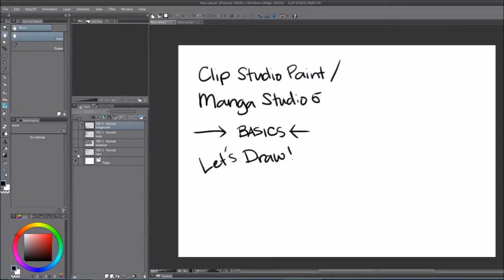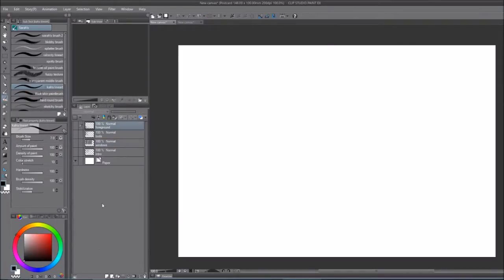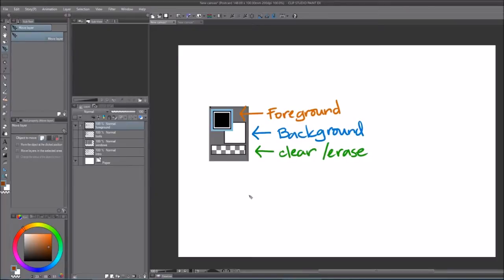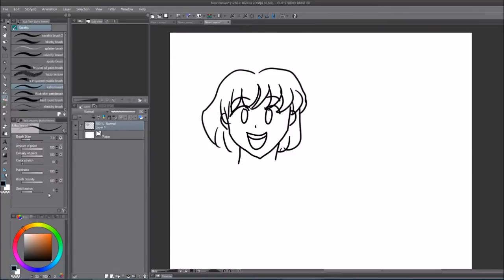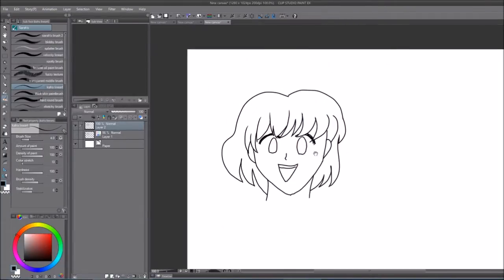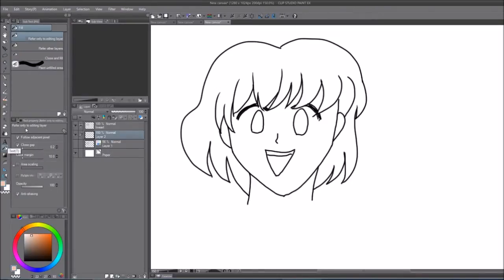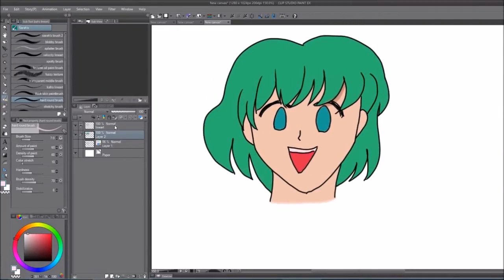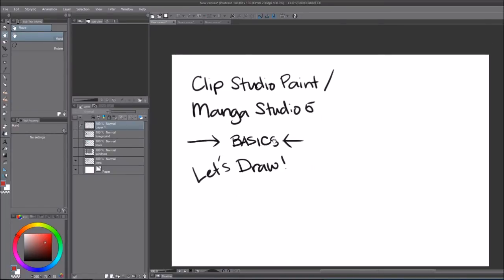CSP/MS5 Basics: Let's Draw!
Showing beginners to digital art how to draw after installing MS5 / CSP
This is to get you jumstarted to have fun, and explore what the software has to offer.